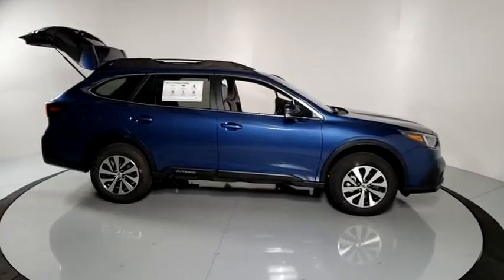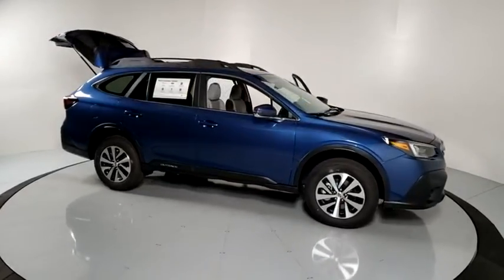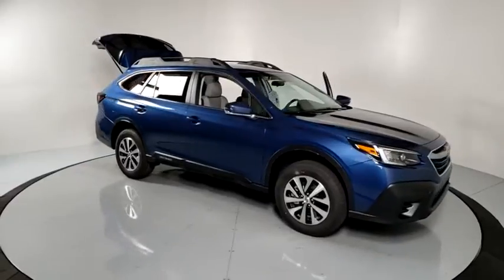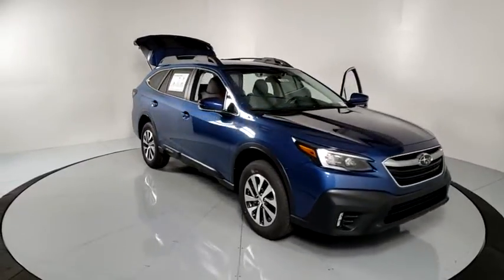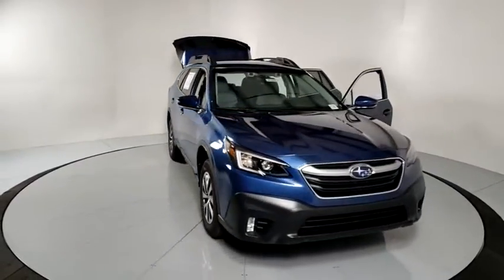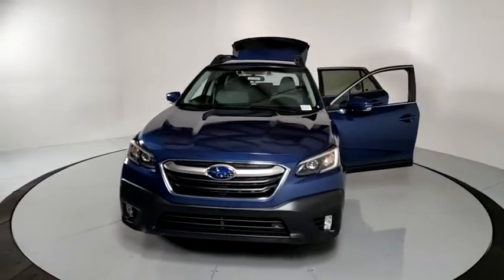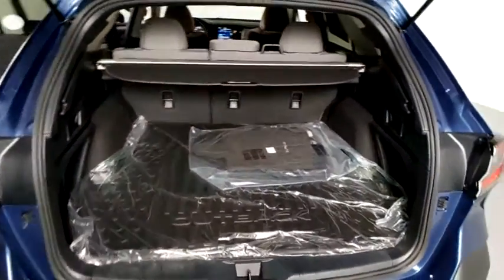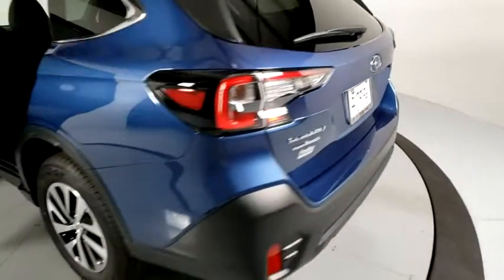2021 Subaru Outback Prescott, Prescott Valley, Sedona, Cottonwood, Camp Verde, AZ S47094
Abyss Blue Pearl New 2021 Subaru Outback available in Prescott, Arizona at Findlay Subaru of Prescott. Servicing the Prescott Valley, Sedona, Cottonwood, Camp Verde, AZ area.

2021 Subaru Outback Abyss Blue Pearl Premium AWD CVT Lineartronic 2.5L 4-Cylinder DOHC 16VbrbrWelcome to Findlay Subaru in Prescott, AZ. This Outback is equipped with the following options: Recent Arrival! 26/33 City/Highway MPG